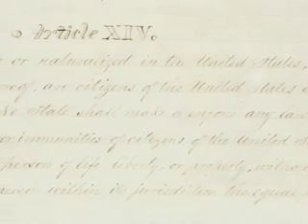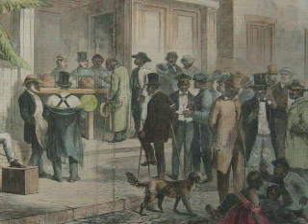Thaddeus Stevens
National HIstory Day 2009, Senior Individual Documentary